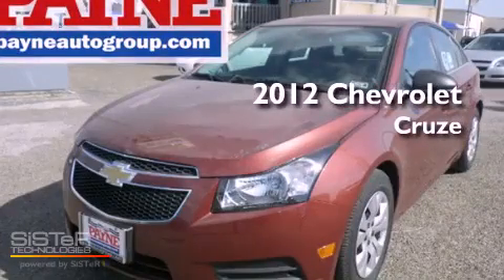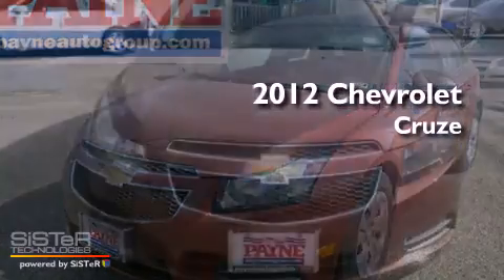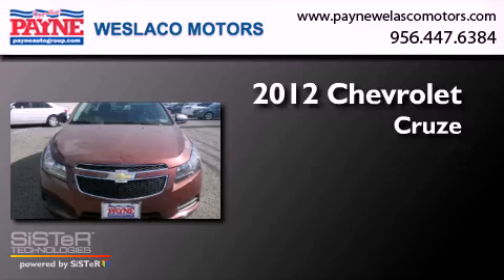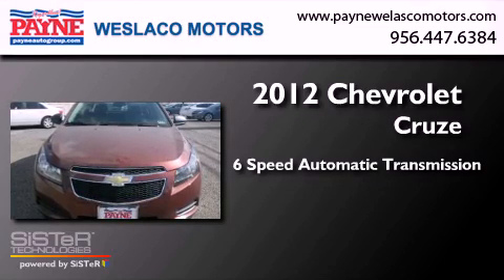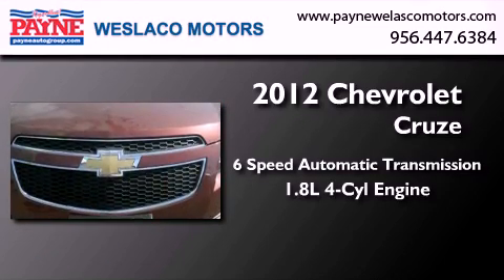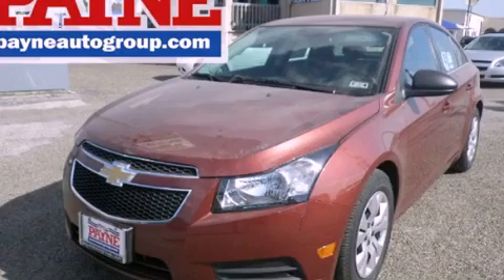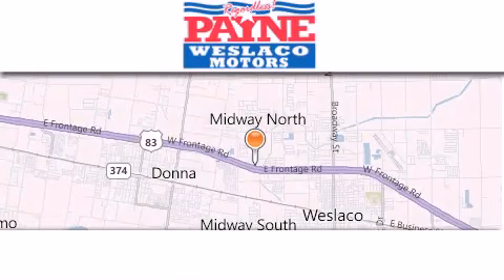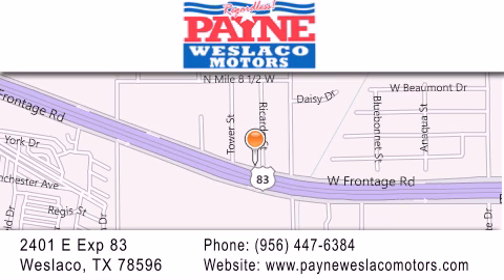2012 Chevrolet Cruze Harlingen TX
Year : 2012
 Make : Chevrolet
 Model : Cruze
 Engine : 1.8L 4 cyls
 Trans . : Automatic 6-Speed
 Exterior : Autumn Metallic
 Miles : 2
 Interior : Jet Black/Medium Titanium w/Premium Cloth Seat Tri
 Stock : 7348580

 2401 E. Exp 83